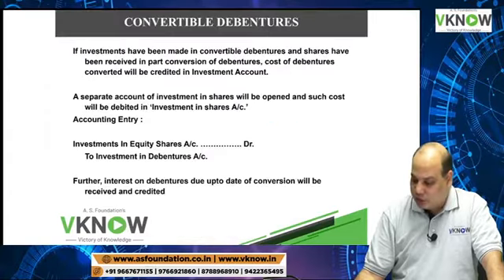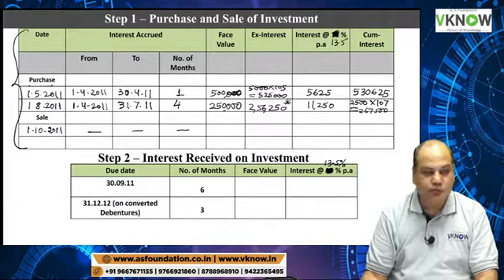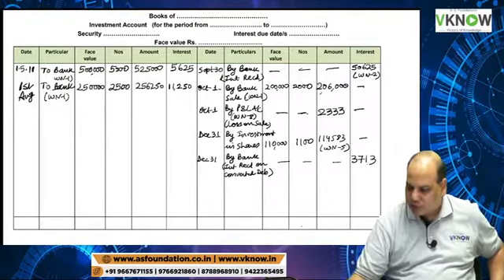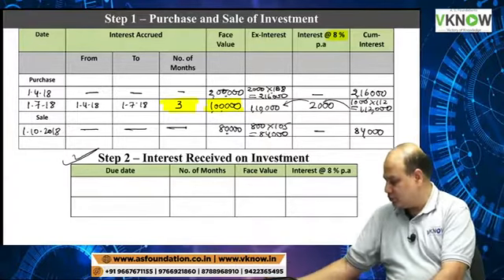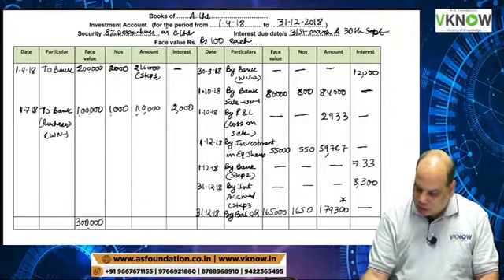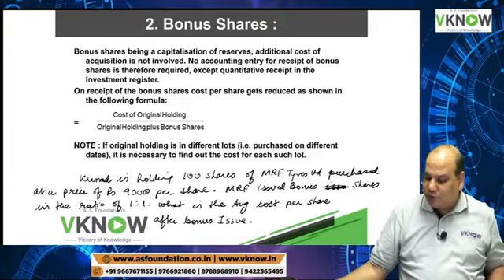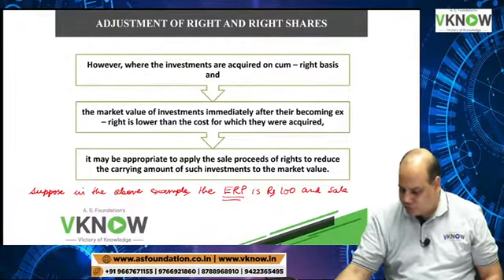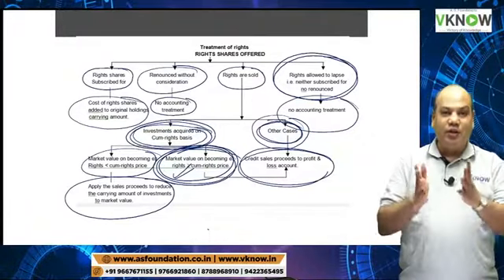CA INTER Accounting Standards | AS - 13 Lecture - 27 | By CA, CPA Vinod Kumar Agarwal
Topics Covered: AS-  13  Investments Accounting